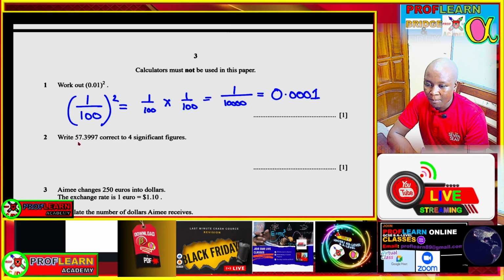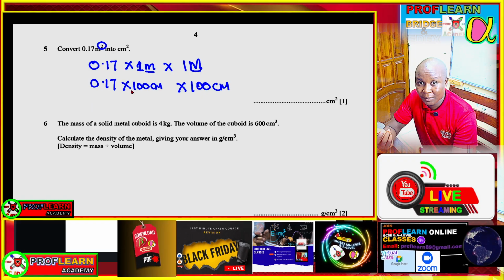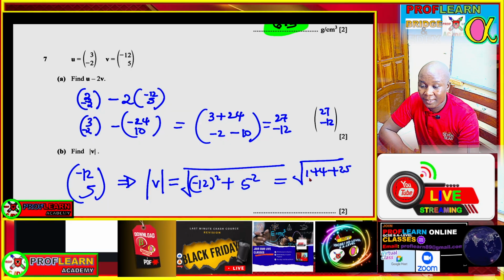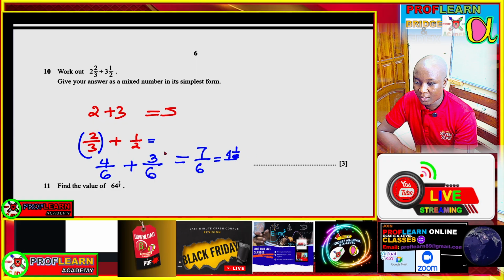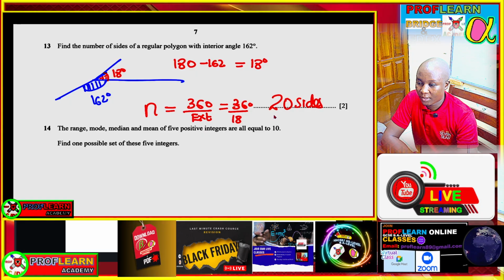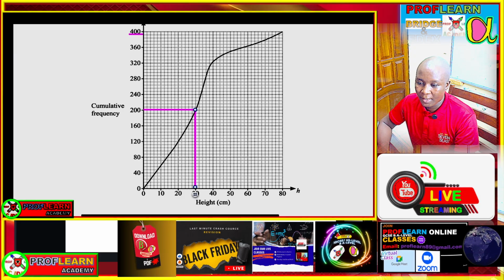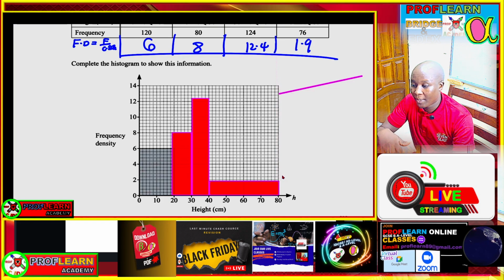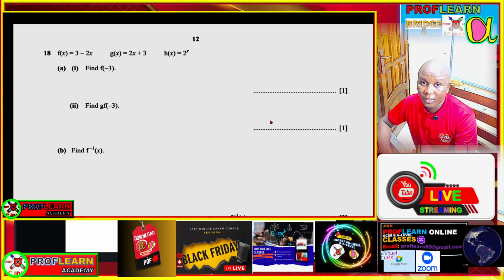IGCSE 0580 Extended Maths Paper 2 | Non-Calculator Specimen 2025 | Ace 2026 Exams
🔥 IGCSE Maths 0580 Paper 2 (Non-Calculator) | Specimen Paper 2025 | Last Minute Revision for 2026 🔥

Are you preparing for your IGCSE Maths 0580 Paper 2 (Non-Calculator) exam in June 2026? This video is your ultimate last-minute revision guide!

In this session, we go through a FULL Specimen Paper (2025) step-by-step, breaking down the most important exam techniques you need to secure top grades 💯.

📌 What you’ll learn:

00:01:16 – Calculating squares of decimals
00:01:56 – Expressing numbers to significant figures
00:02:47 – Currency conversion
00:11:22 – Addition and subtraction of mixed fractions
00:12:31 – Laws of indices
00:13:05 – Operations with standard form

**📐 Geometry & Circle Theorems**
00:03:31 – Isosceles triangle properties
00:09:11 – Perimeter of sectors
00:14:36 – Interior and exterior angles of polygons
00:22:54 – Circle theorems (angles in the same segment)
00:24:43 – Similar shapes and scale factors

**📊 Measurement & Statistics**
00:04:55 – Area unit conversion
00:06:45 – Density calculations
00:18:48 – Cumulative frequency (median & IQR)
00:20:45 – Histogram construction & frequency density

**🧮 Algebra & Vectors**
00:07:48 – Vector operations
00:08:19 – Modulus of a vector
00:10:04 – Sequences and nth term
00:18:00 – Geometric transformations